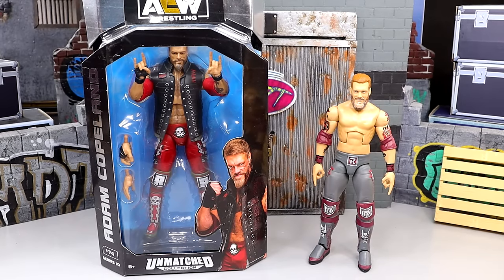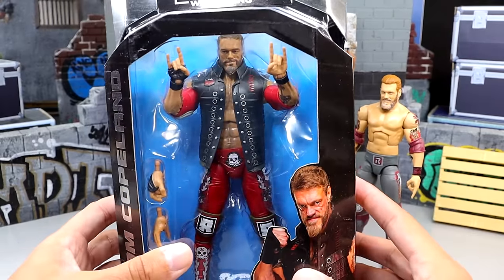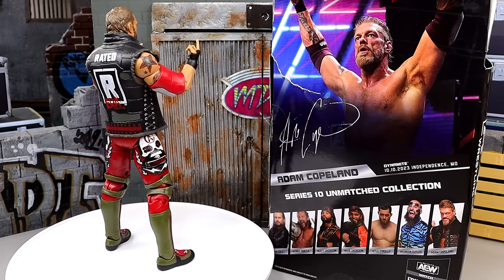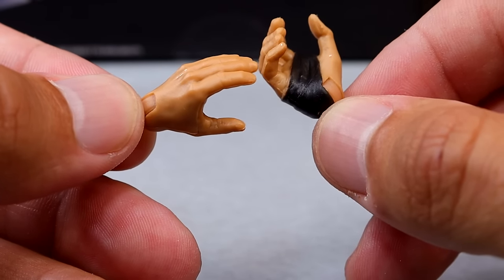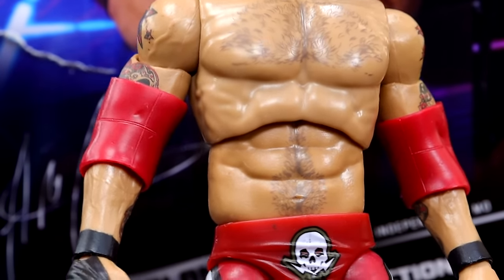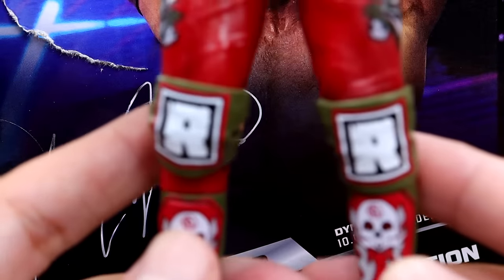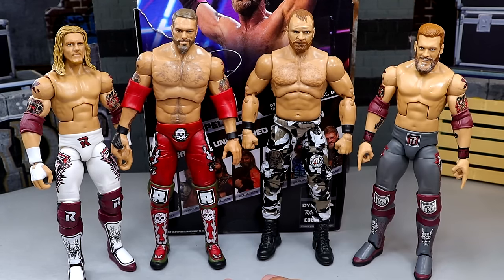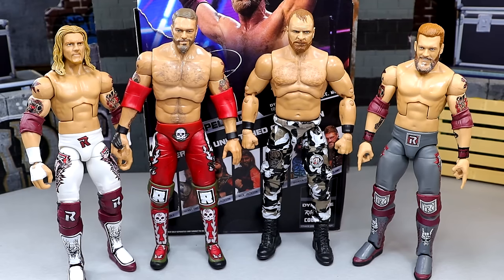AEW UNMATCHED ADAM COPELAND VS WWE ELITE EDGE! FIGURE REVIEW!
AEW Unmatched Series 10 Adam Copeland wwe elite edge figure
adam copeland return aew action figures
wwe figure news